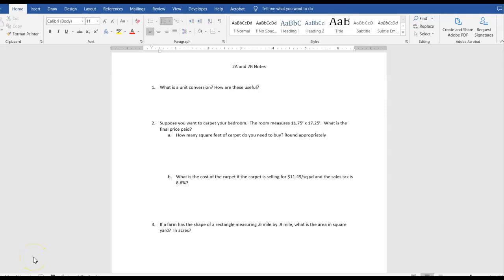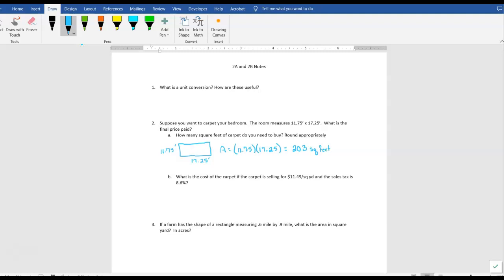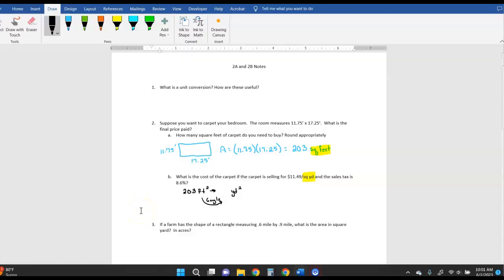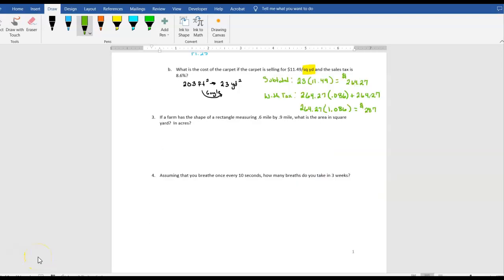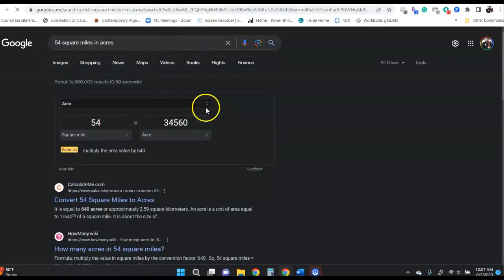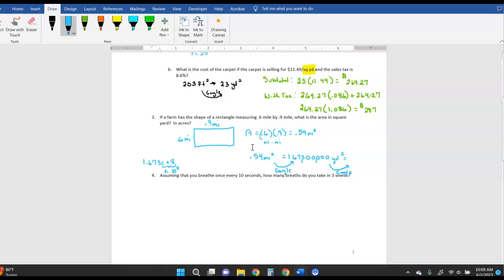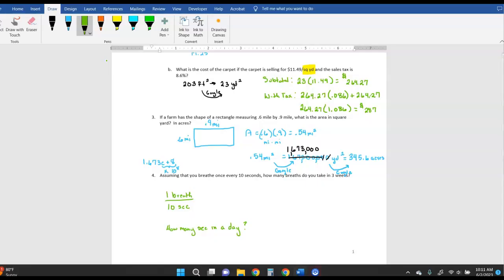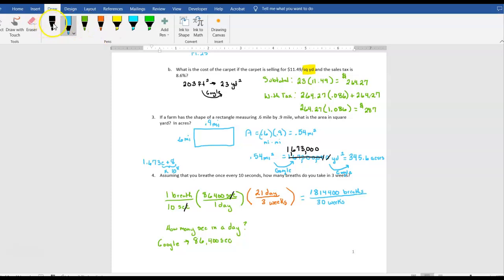2A/2B Units of Measurement Notes Page 1 MAT141/2